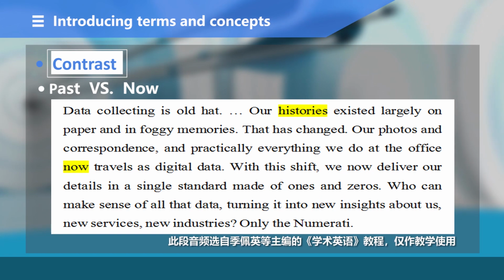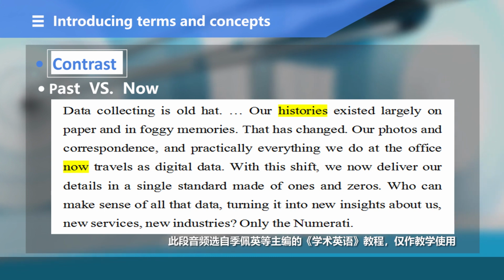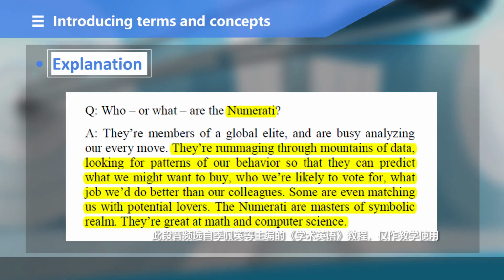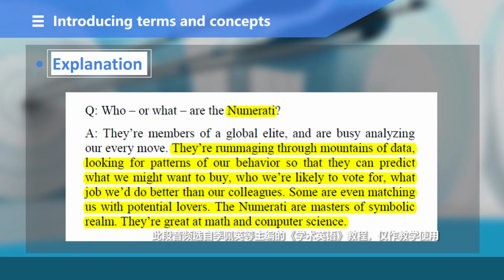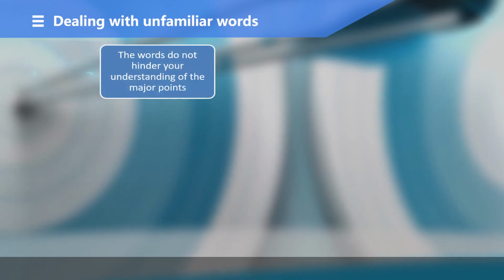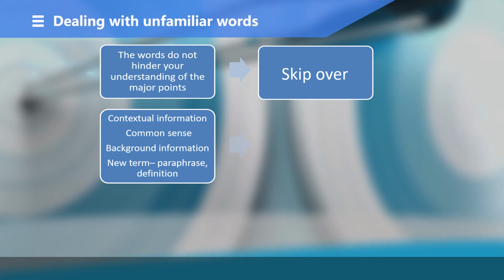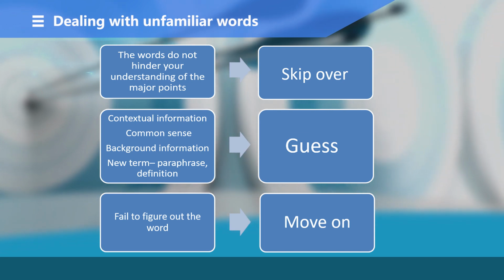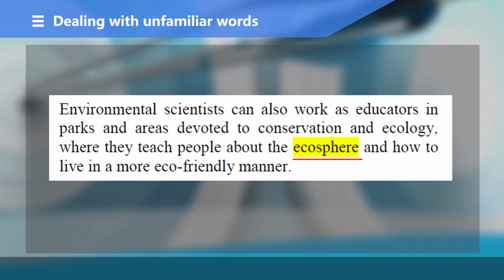理工学术英语4.7 Terminologies in Academic Lectures 字幕版